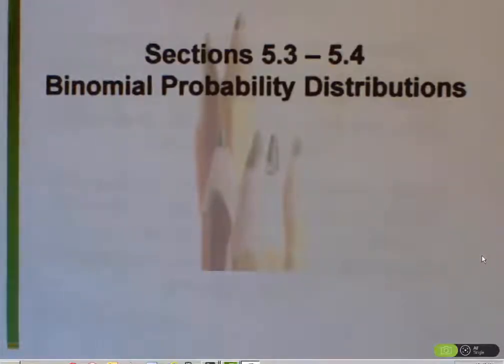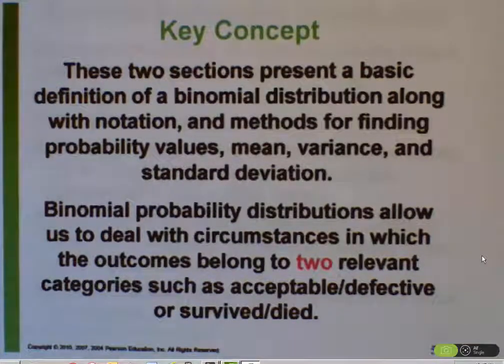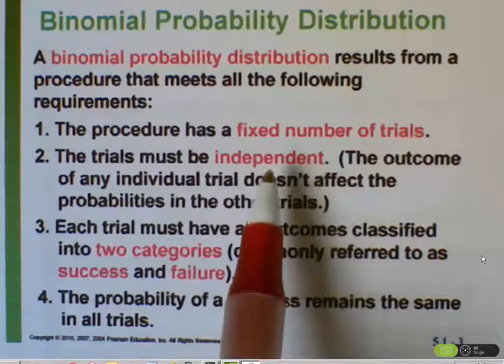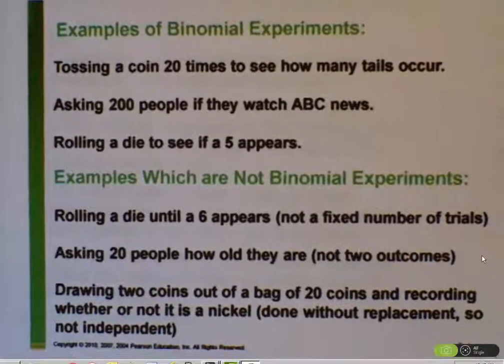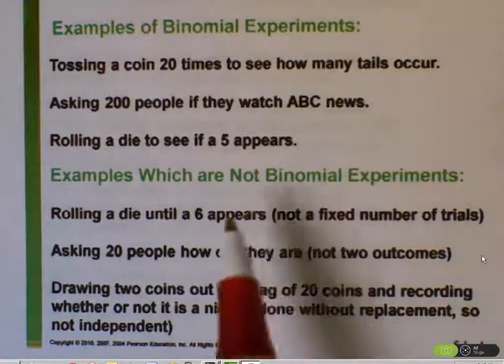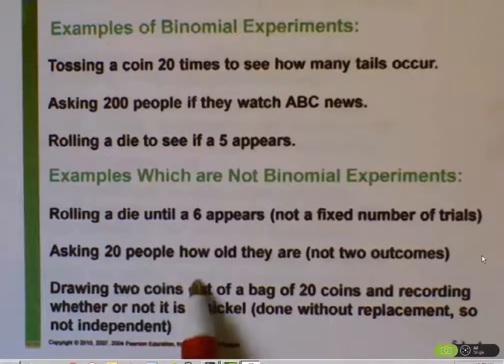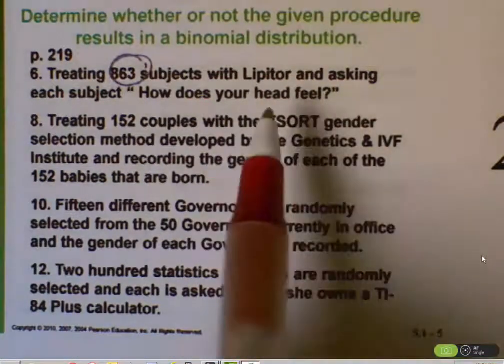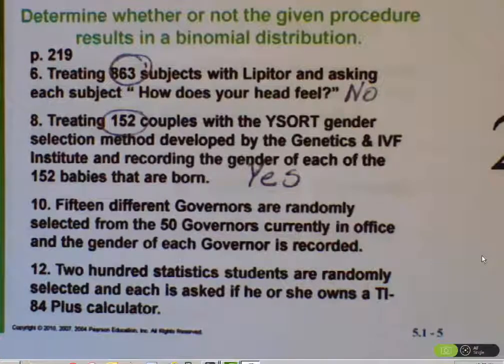1530 Video 10A Sections 5.3 - 5.4